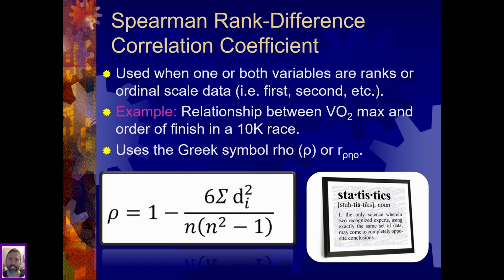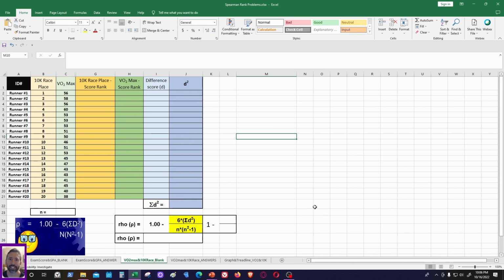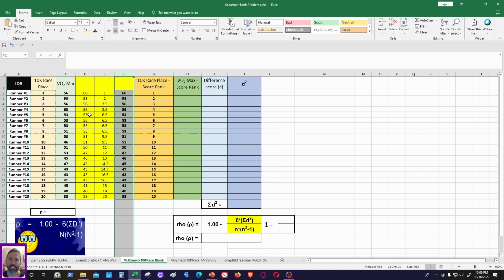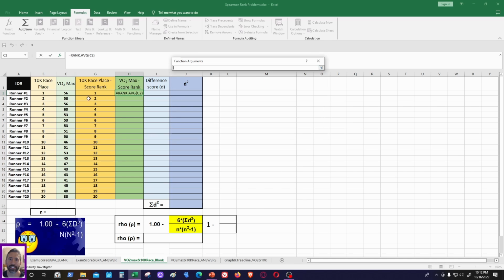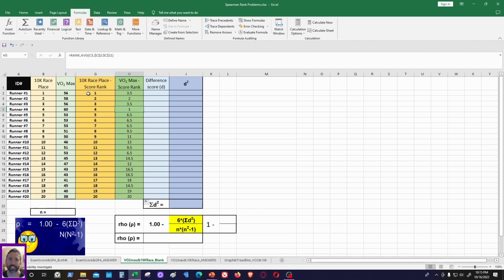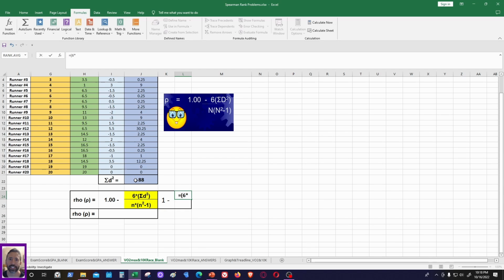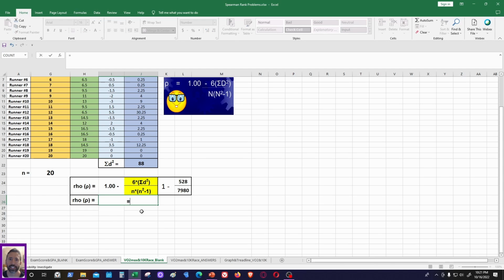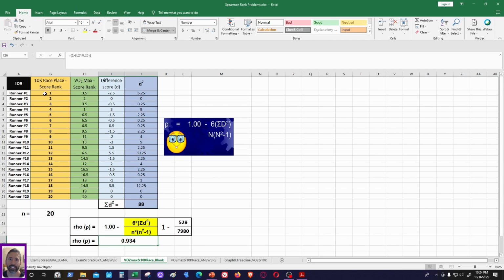Spearman Rank-Difference Correlation Coefficient | Excel Example #1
A quick tutorial on how to do a Spearman Rank-Difference Correlation Coefficient problem. This is often used when  one or both data variables are ranks or ordinal scale data. This includes how to use Excel to solve this problem. The Score Rank for the data sets will be computed using the RANK.AVE function in Excel.